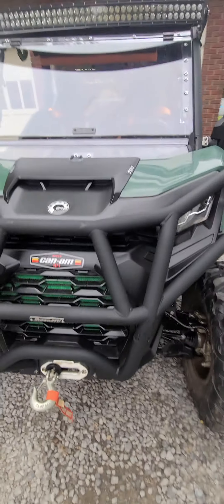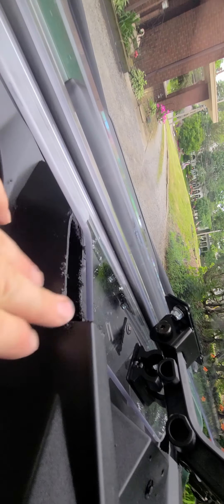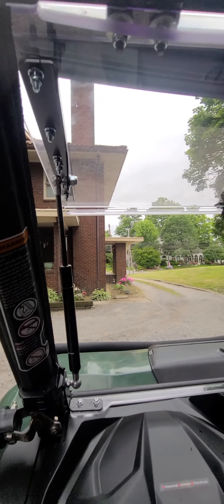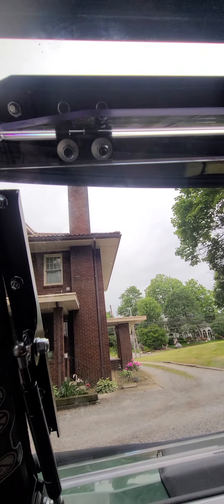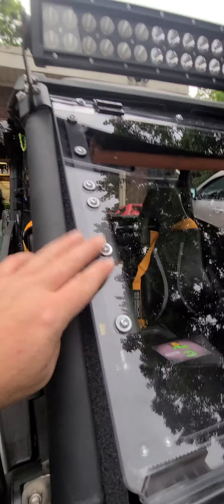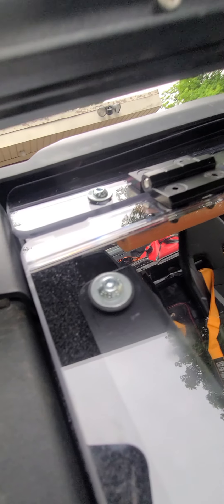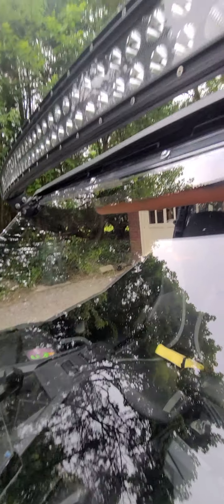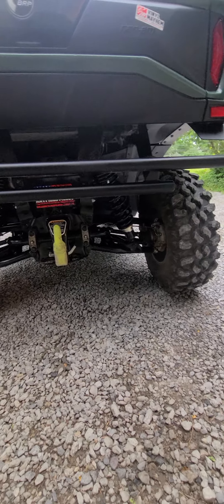After install walk around SuperAtv flip up window on my 2022 Can Am Commander 700 dps.